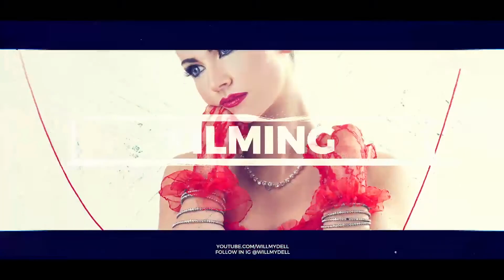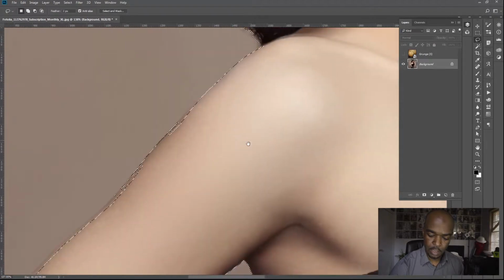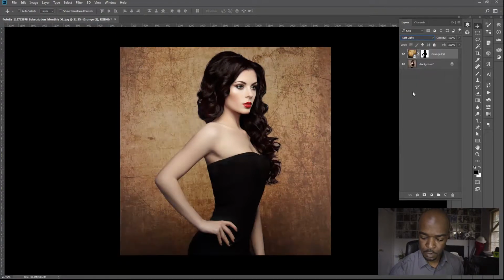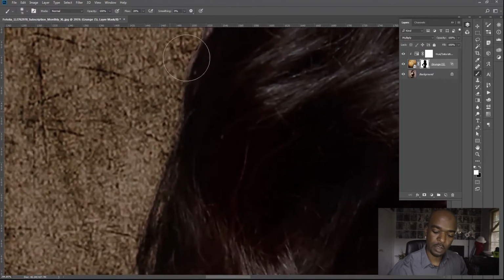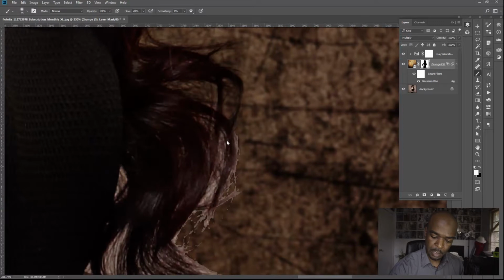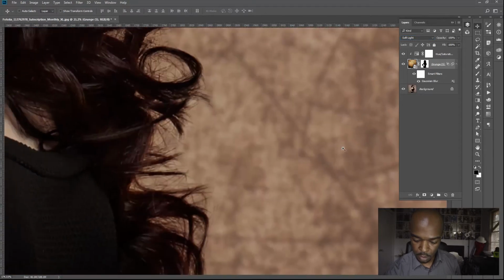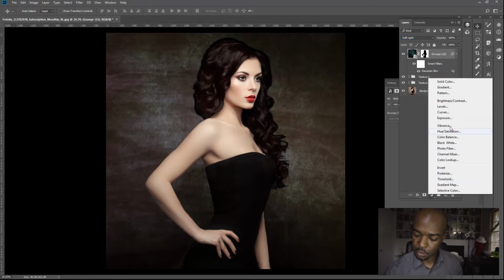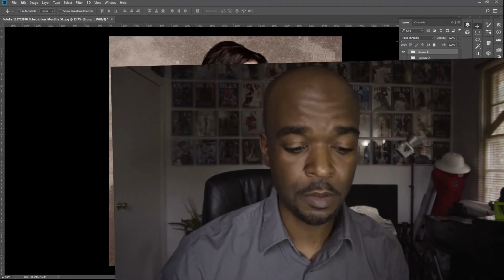Adding Texture To Your Image Background - Photoshop Tutorial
In this tutorial we will show you how to add texture to your portraits to add more drama and mood. This is a great tutorial for those who would like the look of having shot on a custom painted backdrop, but you actually shot on a standard paper backdrop.